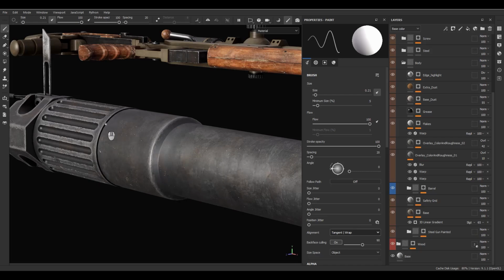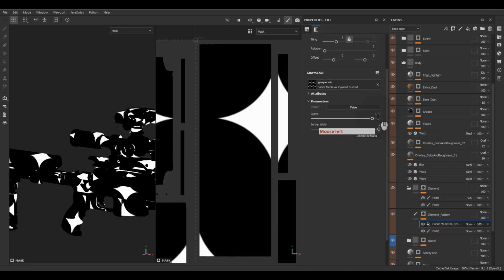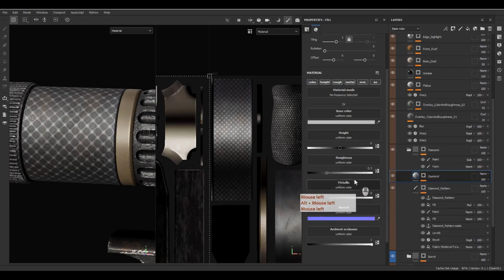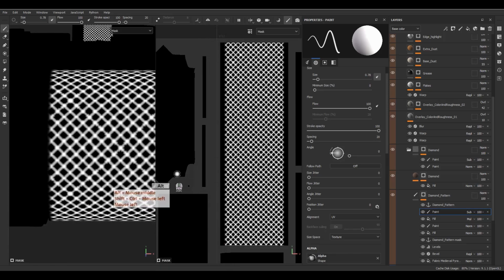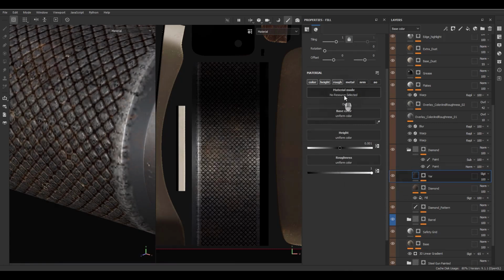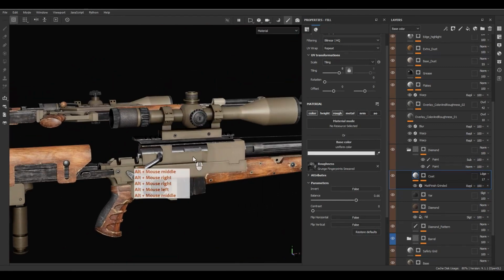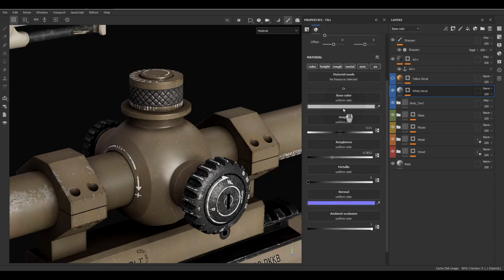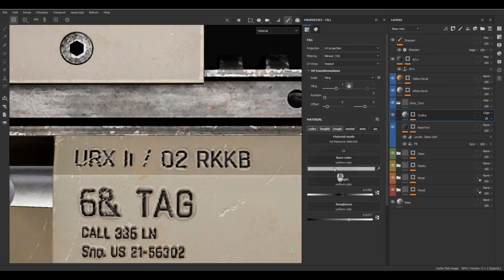SnipeGun Part08 MetalMaterial Part03